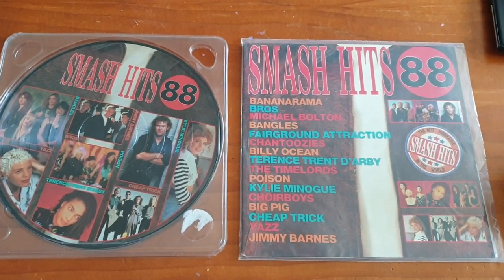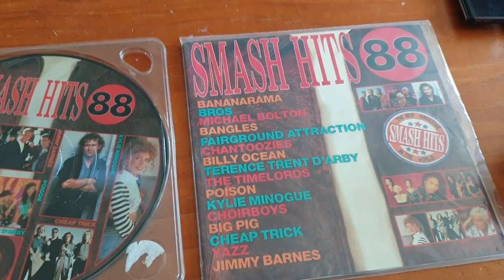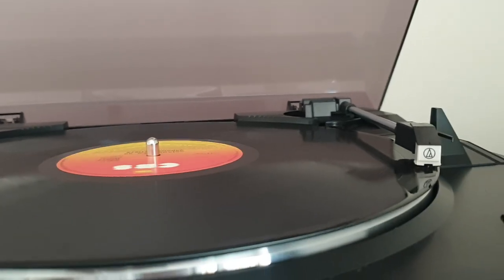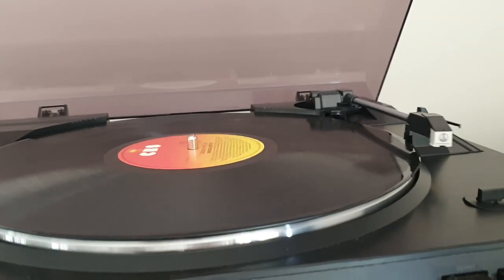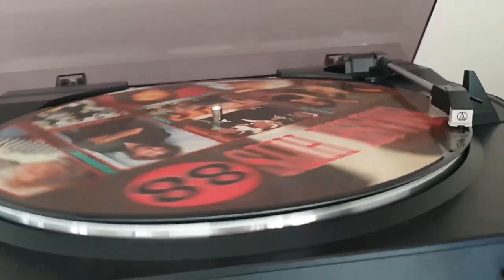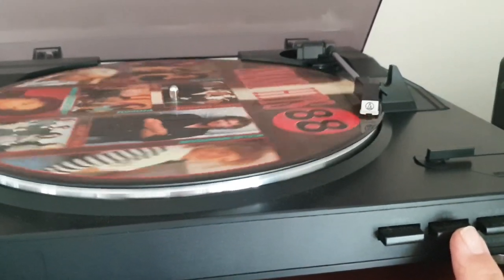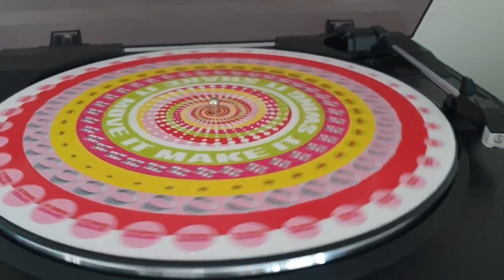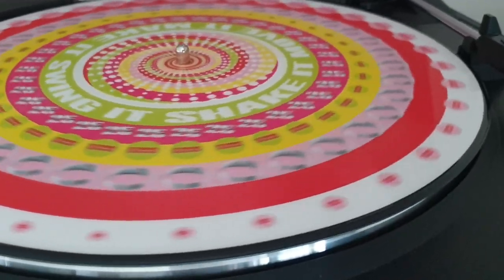Vinyl picture disc vs normal vinyl smash hits 88 records